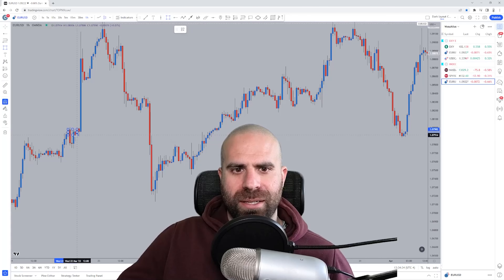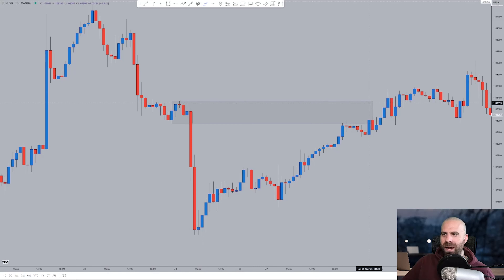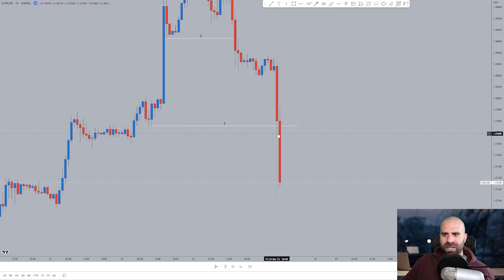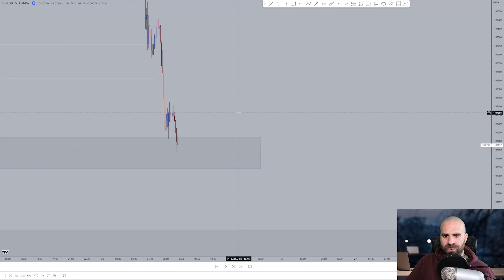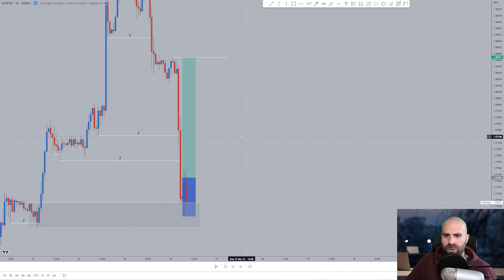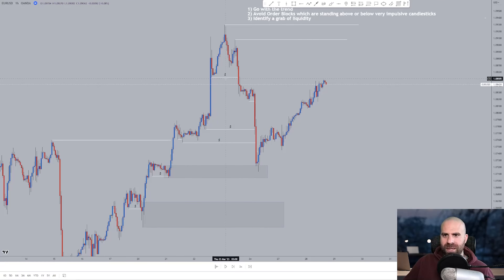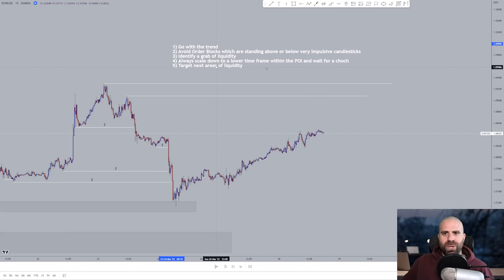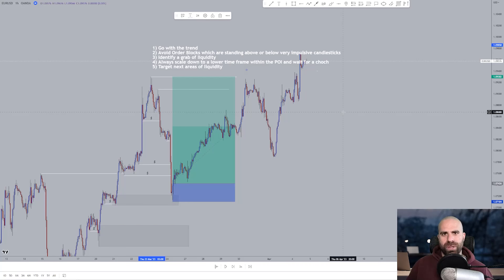How To Choose High probability Orderblocks And Make Profits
Are you tired of entering losing trades? Do you want to know how to choose high probability order blocks and make profitable trades? Then this video on "How To Choose High probability Orderblocks And Make Profits" is for you.

In this video, I cover everything you need to know about order blocks and how to use them to make winning trades. I provide you with a step-by-step guide on how to identify high probability order blocks using my order block trading strategy.

My order block trading strategy is based on the principle of identifying significant levels of imbalance and liquidity in the market. By using this strategy, we can identify valid order blocks that are likely to lead to profitable trades.

You'll learn about the different types of order blocks, including single candle order blocks, and how to use them in your trading. I also explain the smart money concepts related to order blocks, such as imbalance and order block, and smc order block, which are crucial in identifying high probability trades.

One of the most important topics covered in the video is how to identify order blocks in trading. You'll learn how to use our order block trading strategy to identify valid order blocks, and how to distinguish them from fake ones.

I also provide you with order block forex trading tips and tricks to help you make successful trades. Whether you're a beginner or an experienced trader, this video has something for everyone.

In addition, I cover order block scalping, a technique used by traders to make quick profits by trading order blocks. You'll learn how to use my order block trading strategy for scalping, and how to execute trades quickly and efficiently.

So, if you want to take your trading to the next level and learn everything you need to know about order blocks, watch "How To Choose High probability Orderblocks And Make Profits" today. I provide you with the tools, knowledge, and strategies to help you make profitable trades and achieve your trading goals. Don't miss out on this opportunity to improve your trading skills and start making winning trades!

Timecards
0:00 - Intro
0:41 - PropFirm Challenge Proof
1:01 - First Order Block Rule
2:20 - Second Order Block Rule
7:54 - Third High Probability Order Block Rule
8:50 - Fourth Order Block Rule
9:53 - Fifth Order Block Rule
10:42 - Summing Things Up
11:41 - How To Enter The Free Giveaway